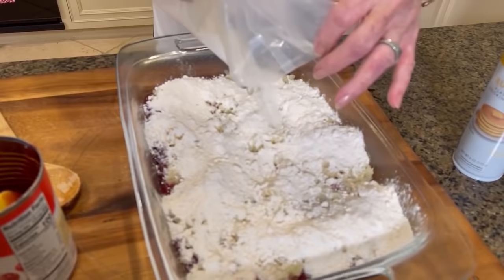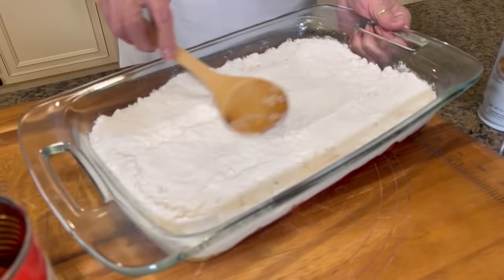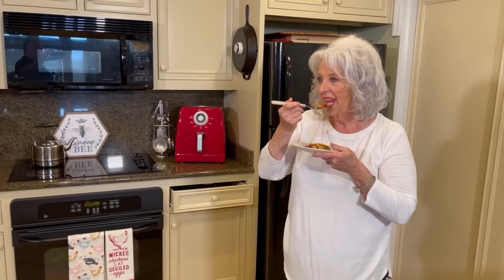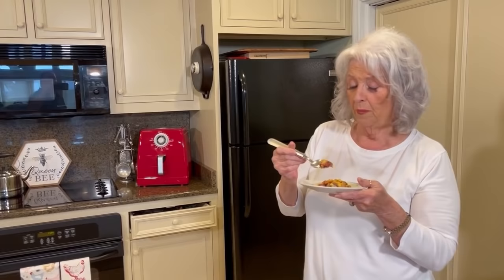Love & Best Dishes: Grammy Peg’s Cherry-Pineapple Dump Cake Recipe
Grammy Peg’s Cherry-Pineapple Dump Cake Recipe - This easy dump cake recipe with pineapple and cherry is a super simple dessert recipe for last-minute guests.